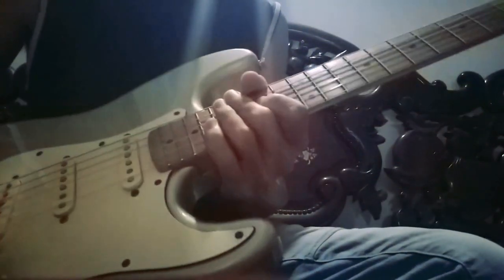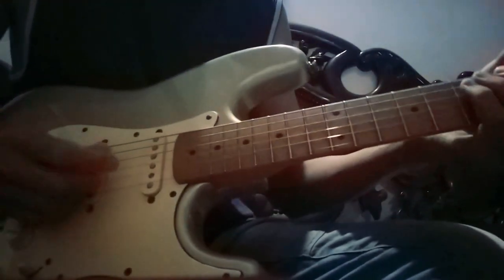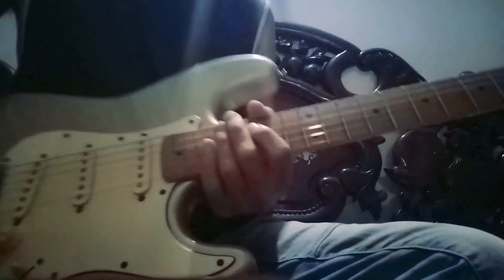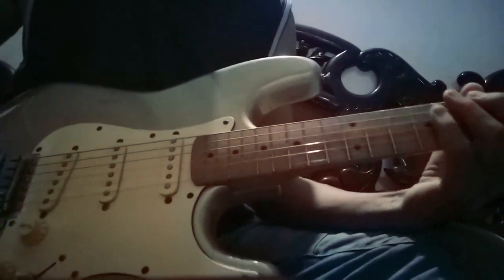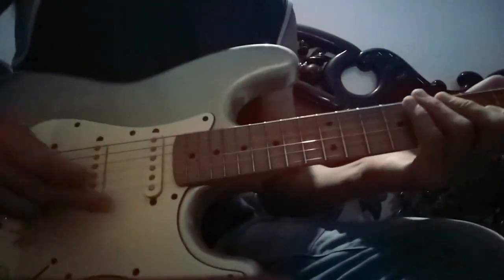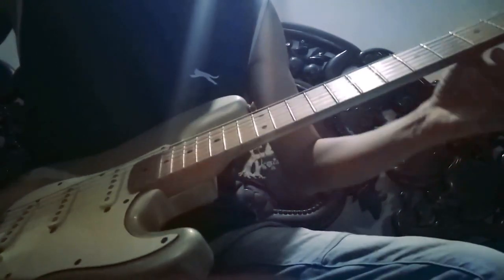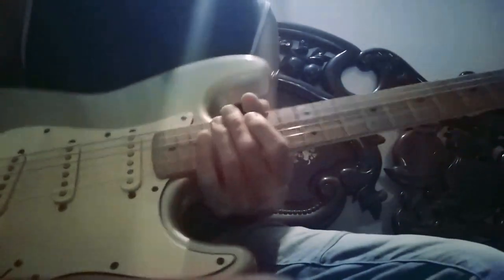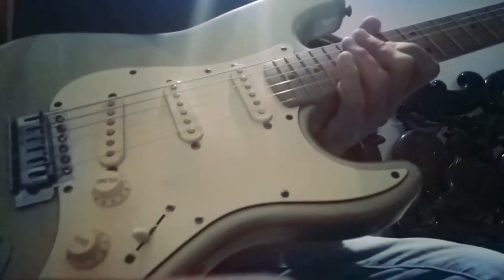Legend Plywood Stratocaster - Can it do the job?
This Legend(ary) cheap Chinese Stratocaster came in cc at the beginning of the 1990s. Body shape and headstock followed the US model's budget versions: the belly cut is minimal, not as sporty as the best models - more wood but less work in the factory.
The main advantage of these guitars - I do believe - is their great neck profile. I met some of them, my headless strat is made of a Legend (see on Youtube) Strat but the body is real wood, not ply. The neck is cc 12-inch radius and 43 mm at the nut which means it is more advanced (ok, more modern) than the average Fender Stratocaster necks. The neck came both with rosewood (or equivalent) and maple fretboards but I have not seen any maple neck with the skunk stripe unfortunately which makes a Strat neck so sexy.